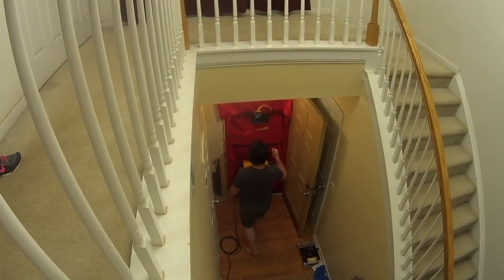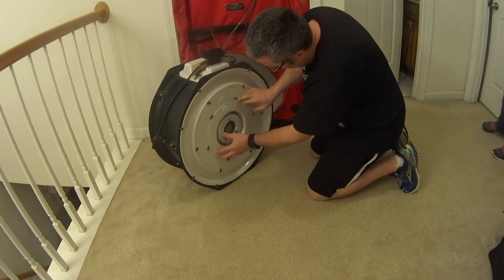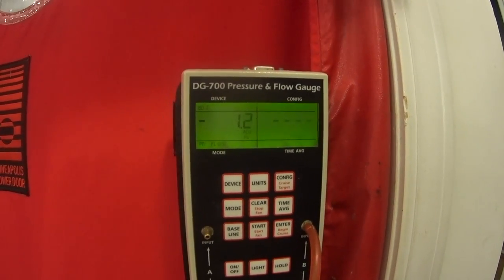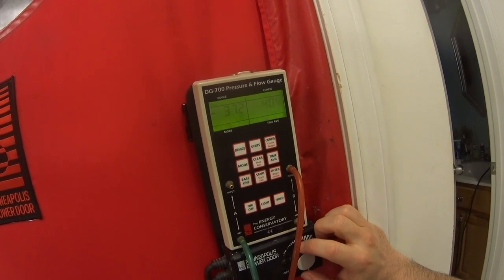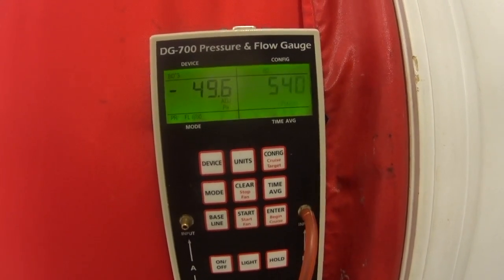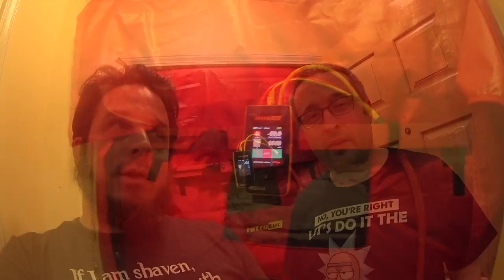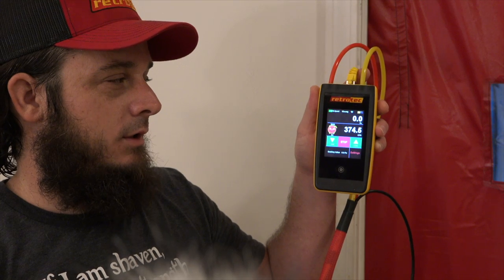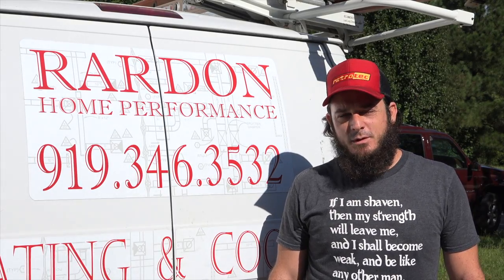Blower Door Testing Zonal Leakage to Outside with Nate Adams